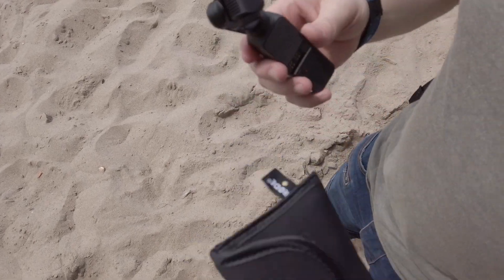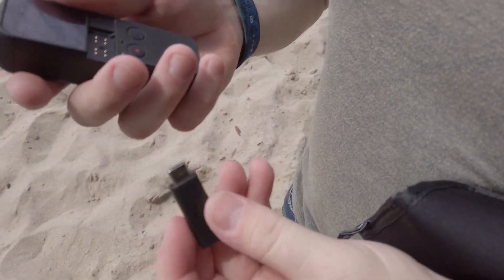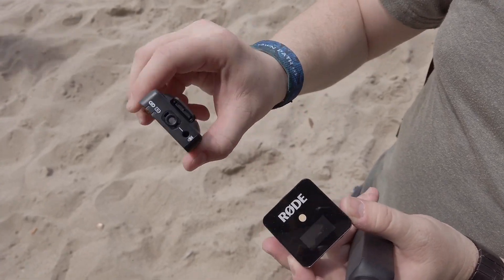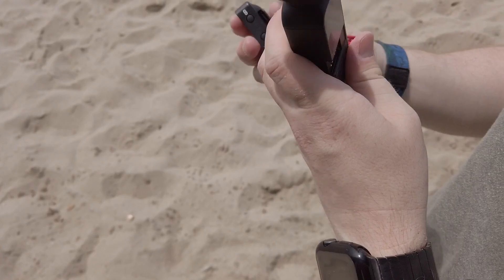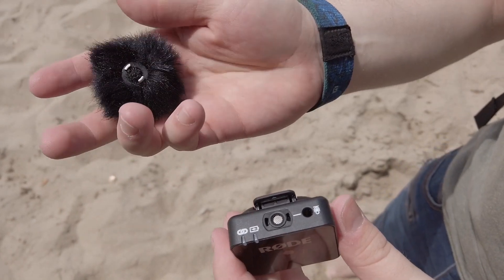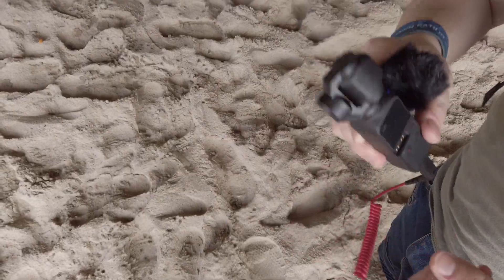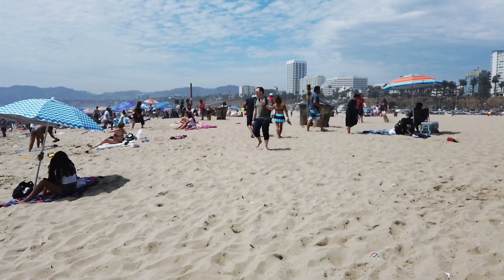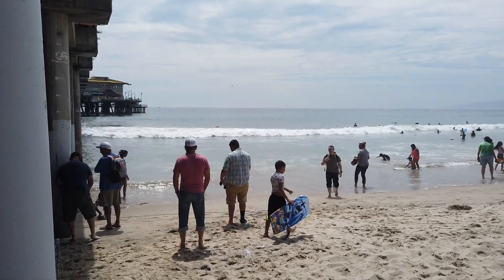Rode Go Mic Wireless Review | Range and Sound Test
This new mic by Rode is very interesting. The small form factors makes it very portable. Rode Go Mic sounds very clear and professional.

Links for the products shown in the video:
Rode Go Mic